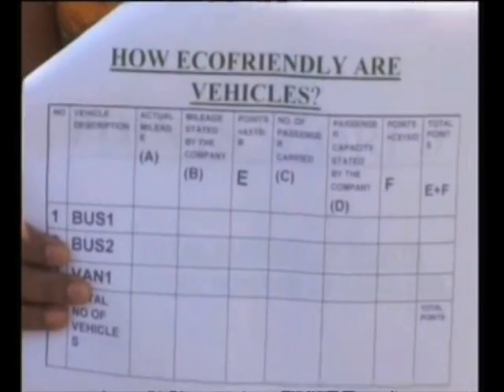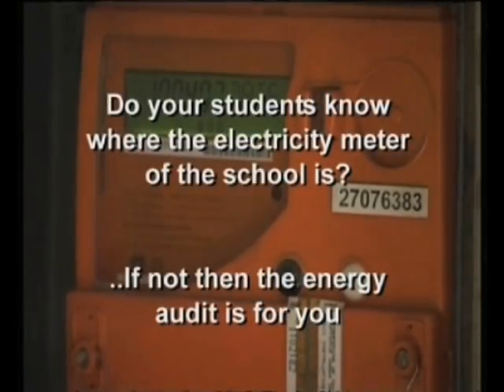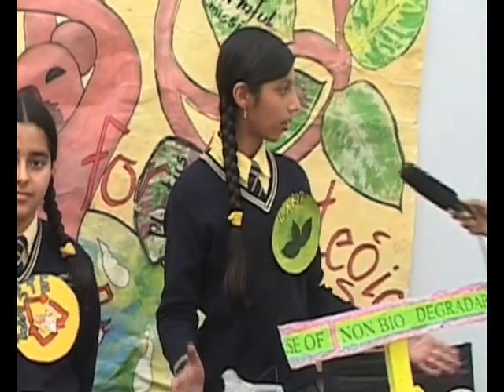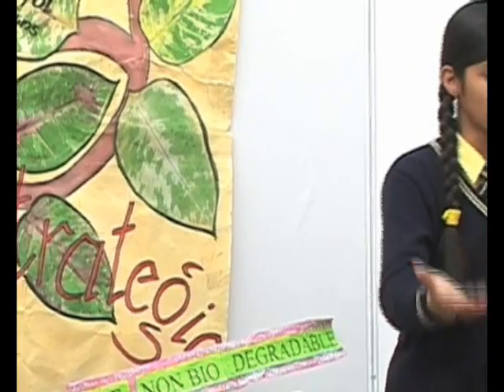VTS 01 1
Gobar Times Green Schools Programme

By: Centre for Science and Environment